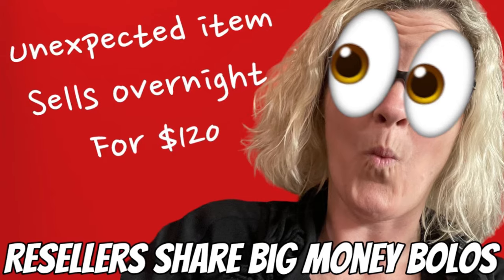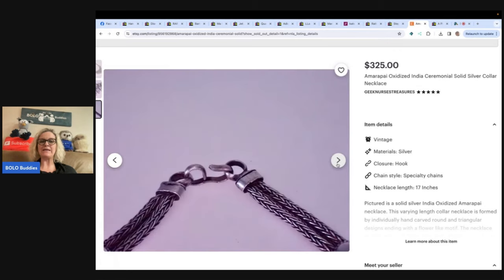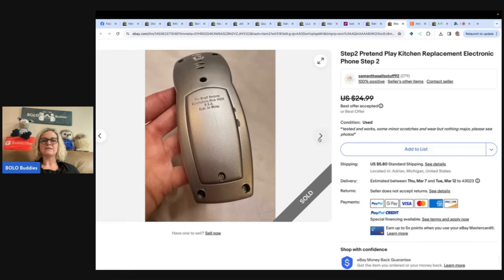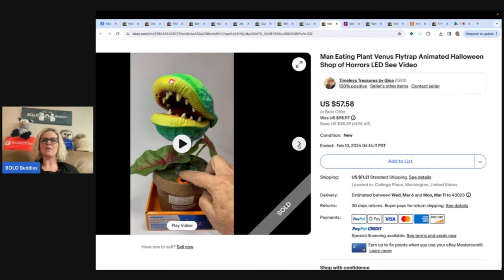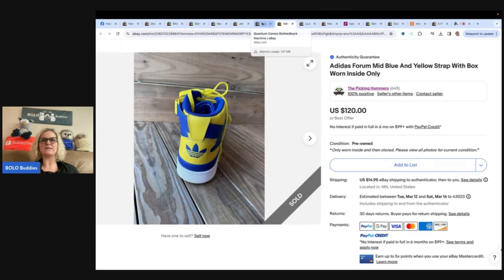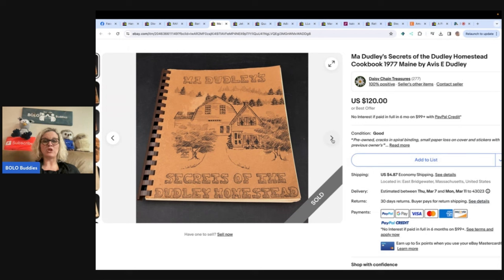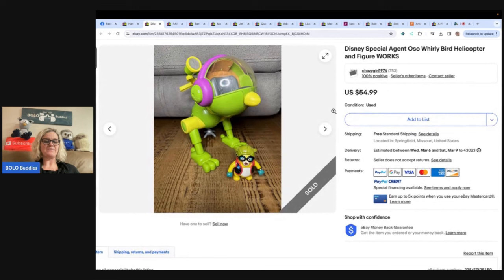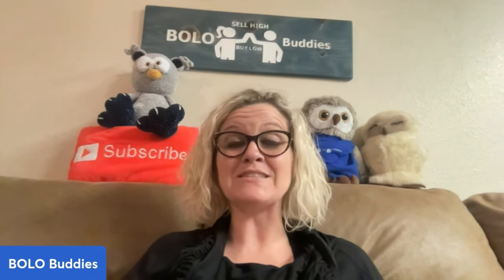Unexpected BOLO 30 cents into $120 overnight Resellers Share Big Money What Sold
youtube @Childhoodfinds whatnot~~flippinfriends sells vintage Barbie